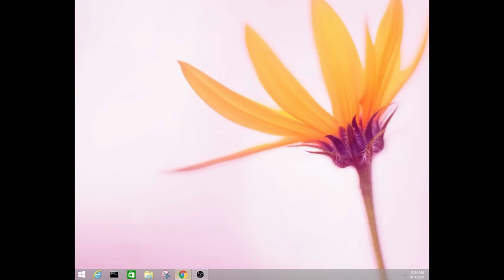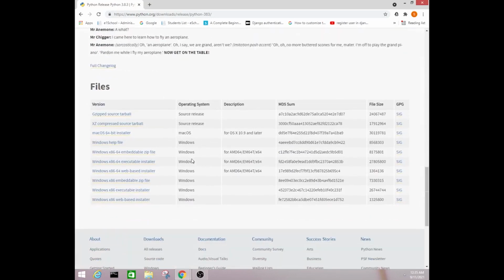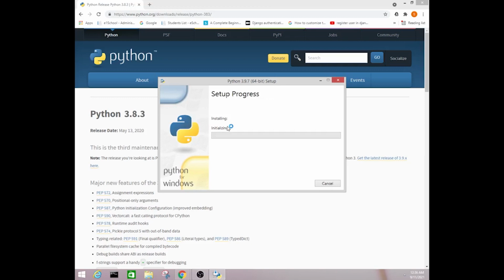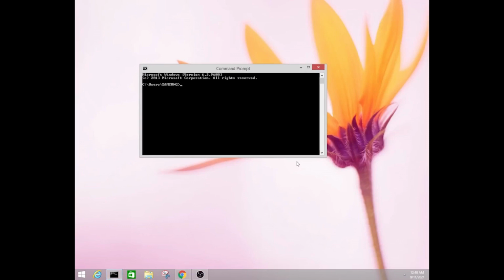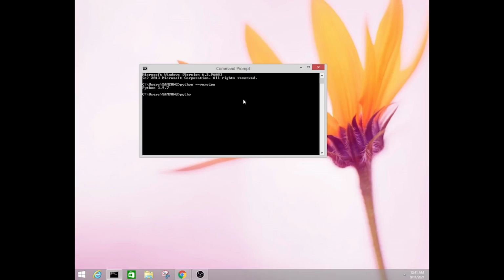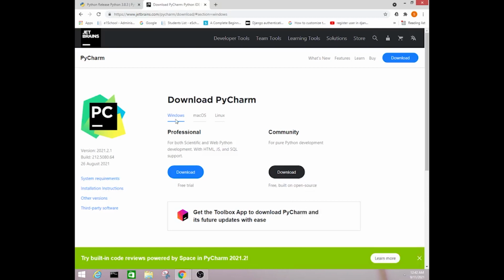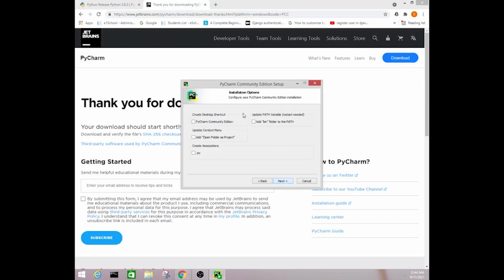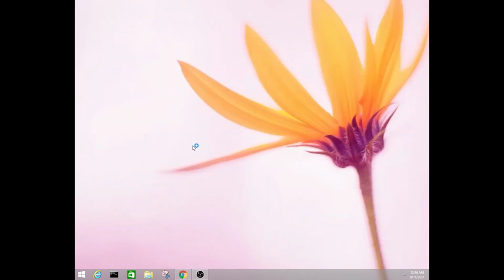Install Python and a Code Editor | Part I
Hi, I'm Charuth Thameesha, in this Series I'm going to teach you Python step by step from Scratch, I will teach you Syntax, Variables, Loops, Strings, Lists, Tuples, Functions, Modules, Some Python Packages and many more. I will try to do my best with animations, so this will be very exciting for me and you all, please subscribe and hit the bell icon so you'll get all my video notifications, Thank you